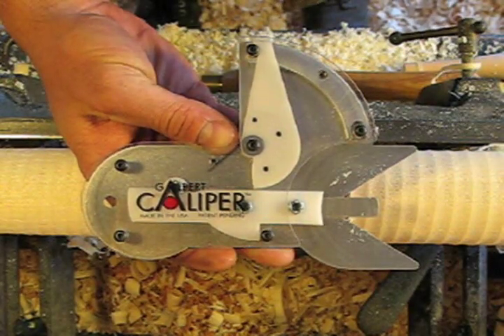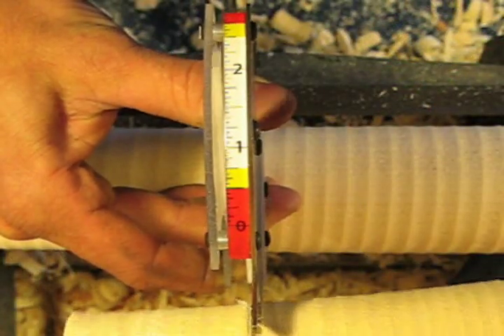The Galbert Caliper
An introduction to the function of the Galbert Caliper direct reading caliper for woodturning available at petergalbert.com